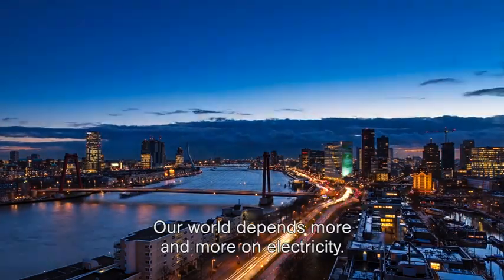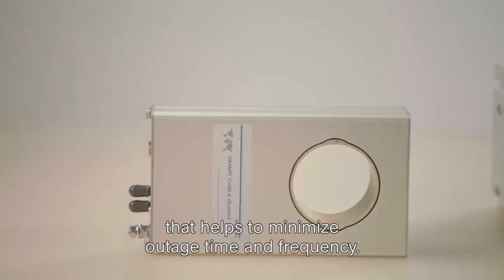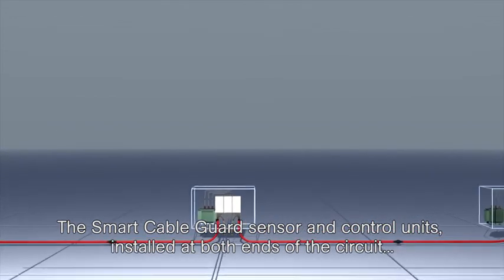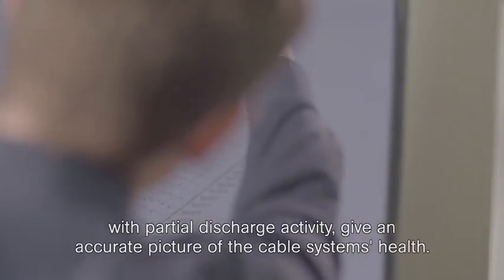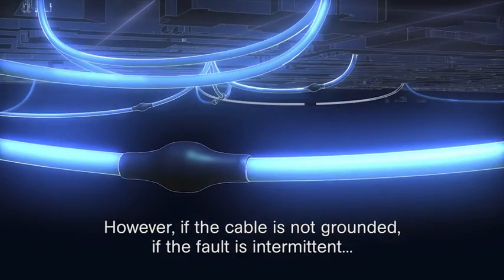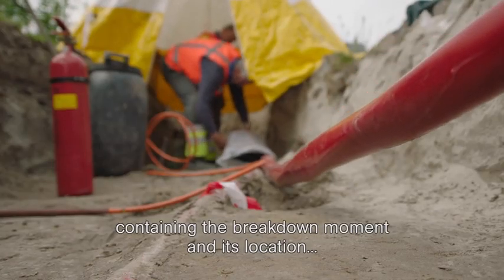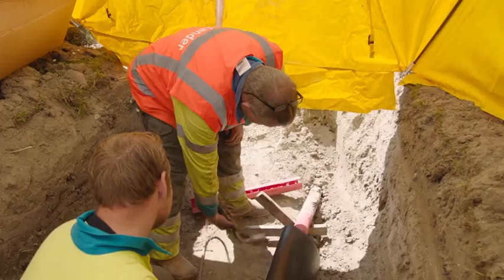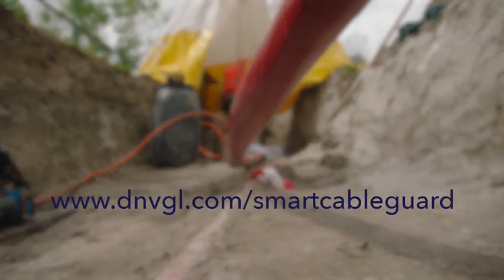Smart Cable Guard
Smart Cable Guard is a sensor-based digital monitoring platform that puts you in complete control of your medium-voltage cable network. Combing patented technology and a machine-learning algorithm with 24/7 support, it detects and locates faults and weak spots in (underground) power cables with unprecedented accuracy.